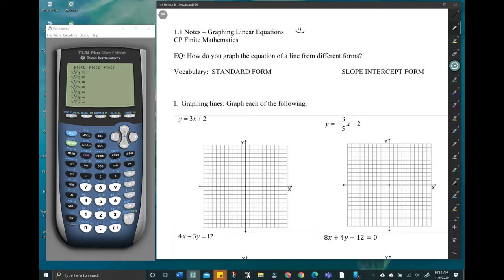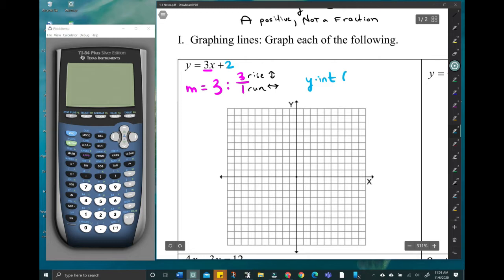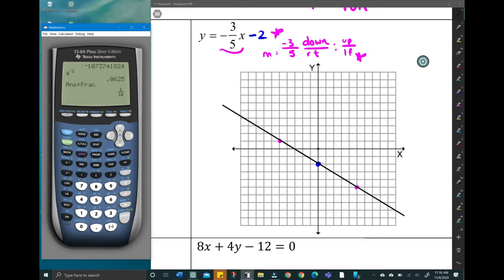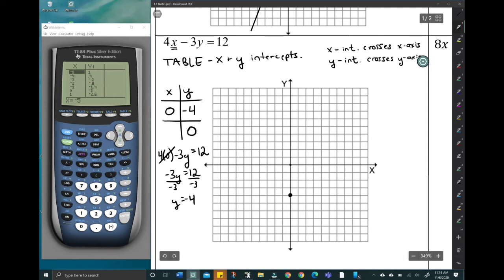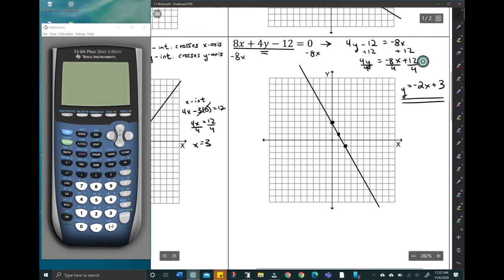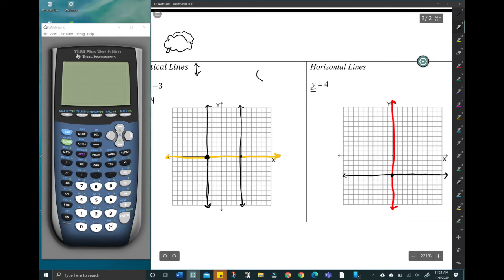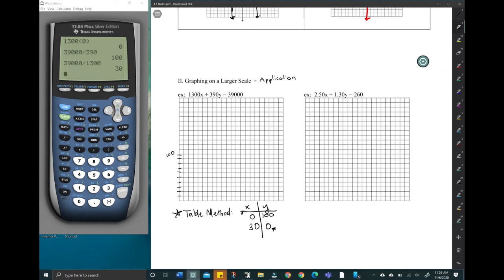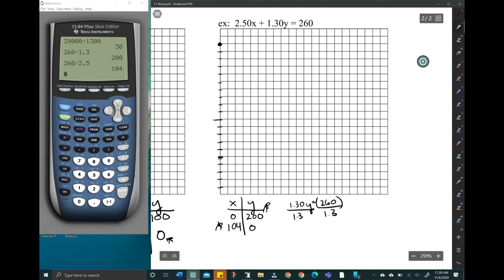CP Finite: Lesson 1.1